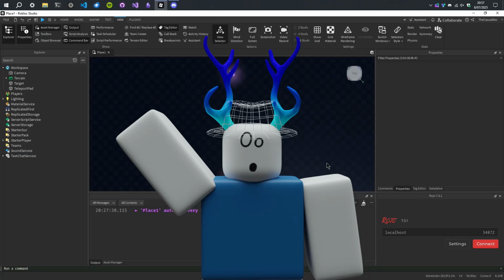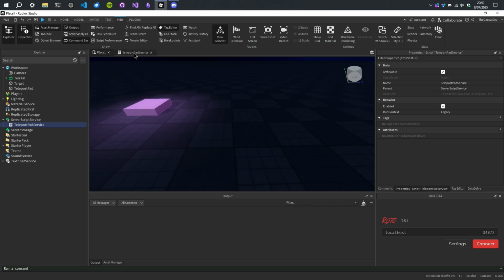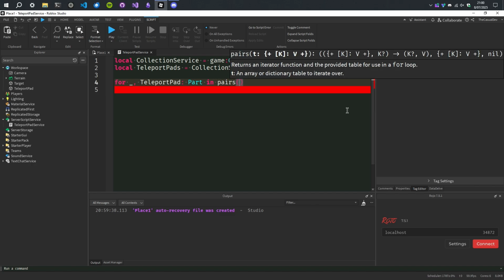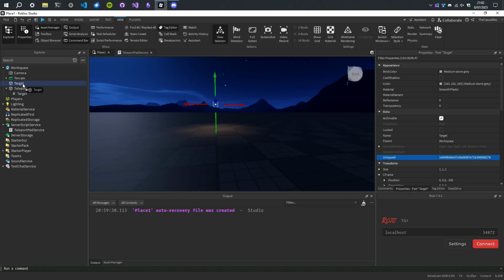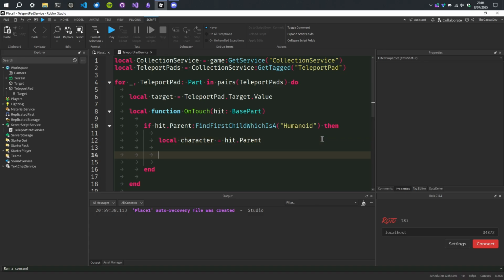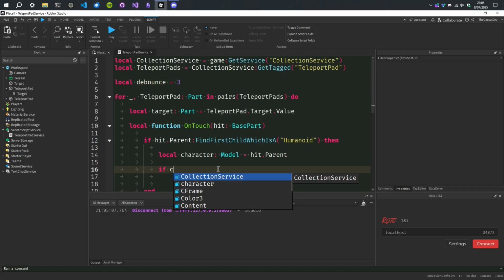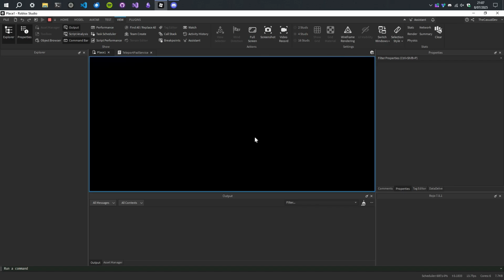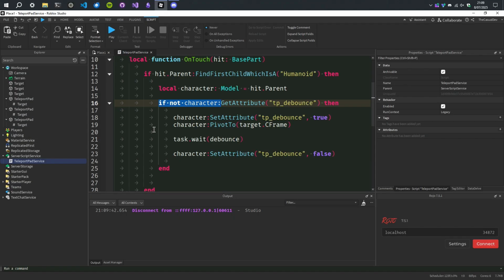How to make a Teleport Part in ROBLOX STUDIO!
Future Devs is back!
An in depth video on how to create a one way teleporter and a two way teleporter, both within an easily modifiable system, Thanks to Jack once again for a great video.